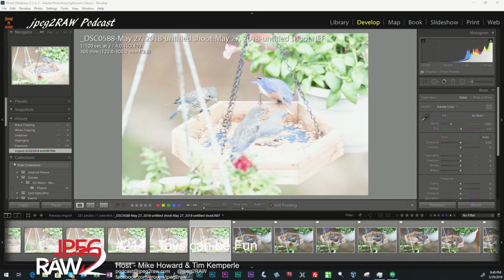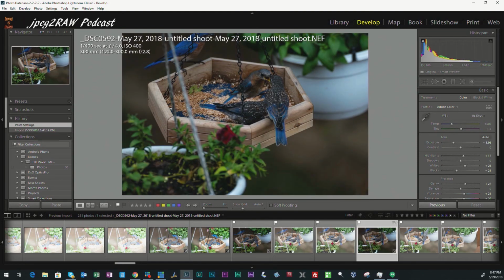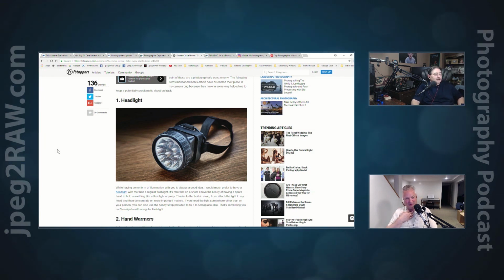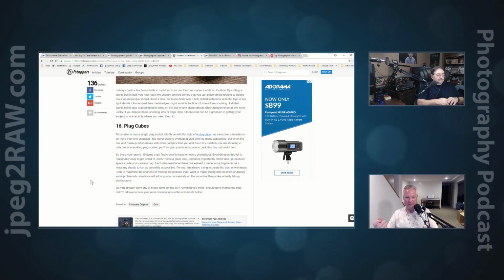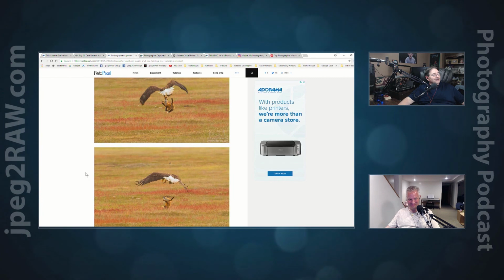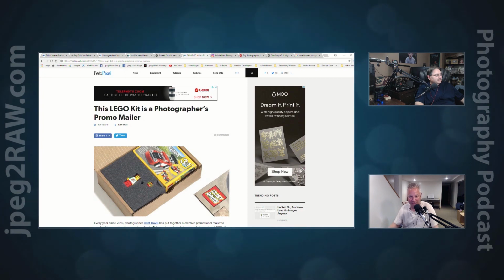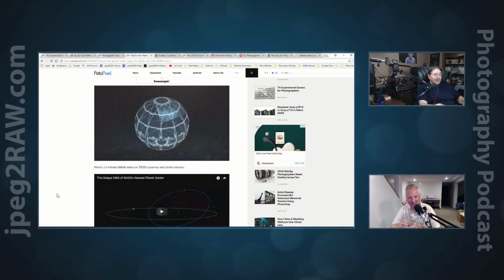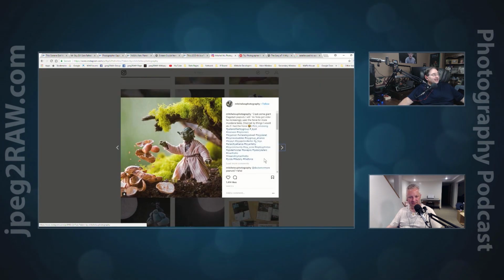#214 - Fun with Toys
Tim and Mike discuss recent photography news.

Camera melted during rocket launch, Eagle vs Fox, Lego Kit used by Photographer as Promo and a Photographer who photographs toys in "action".